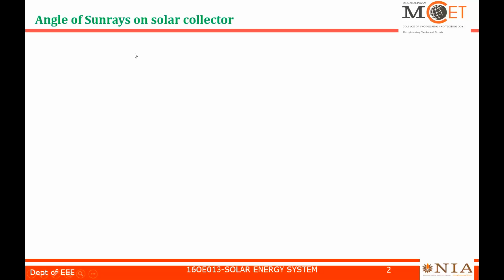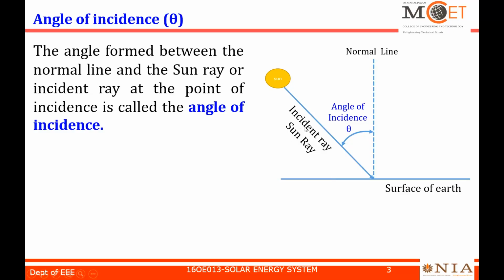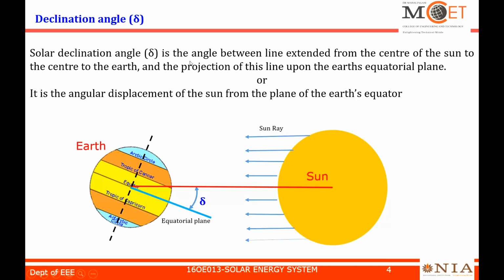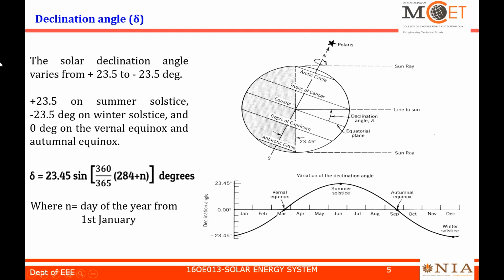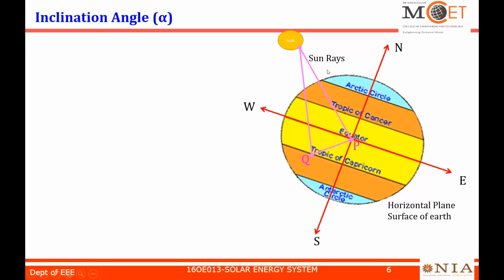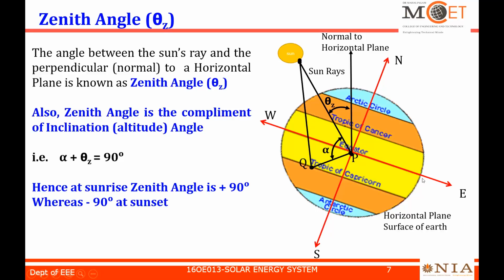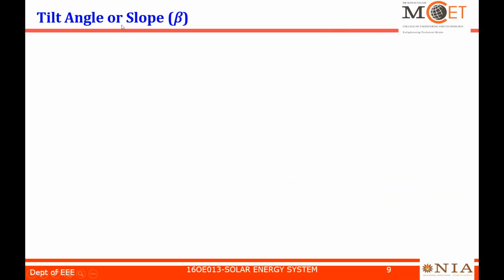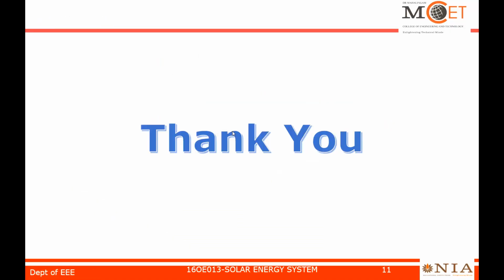Angle of Sun ray on Solar Collector/Prabhu Raj/VarunSaindhavvi